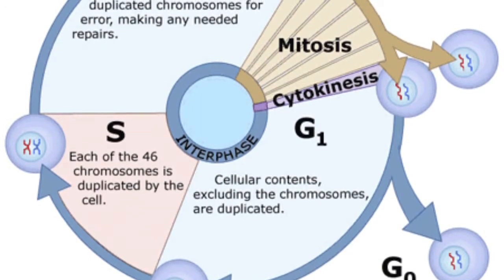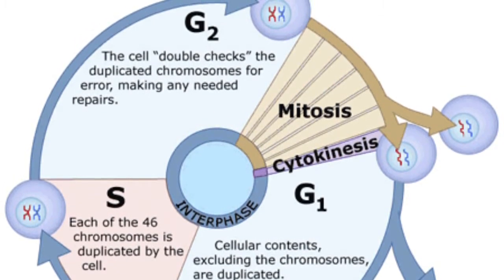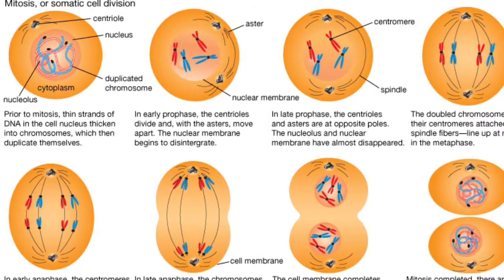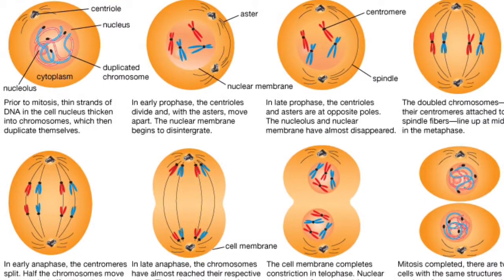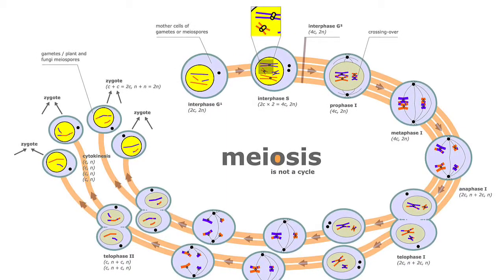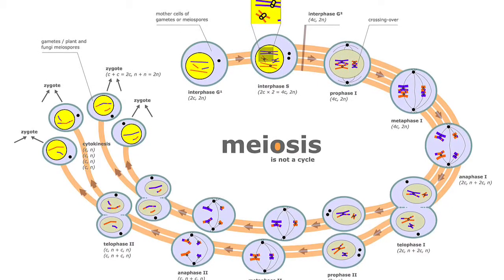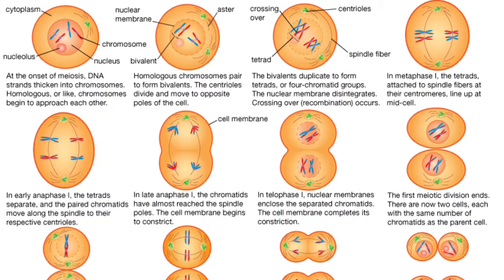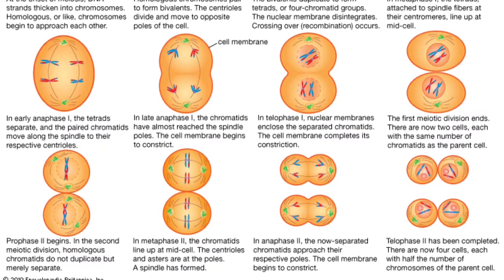Mitosis and Meiosis-Brady Corwell-Period 1/2